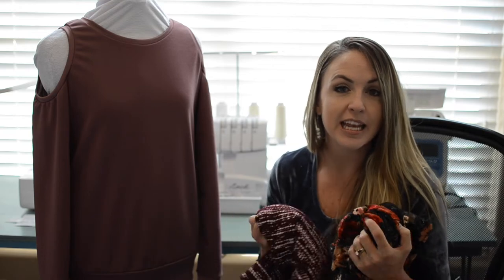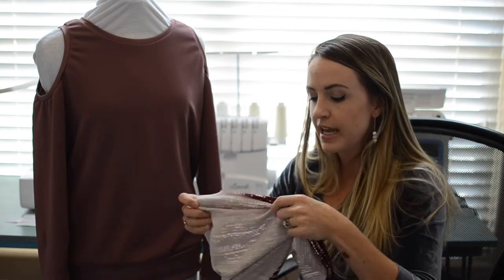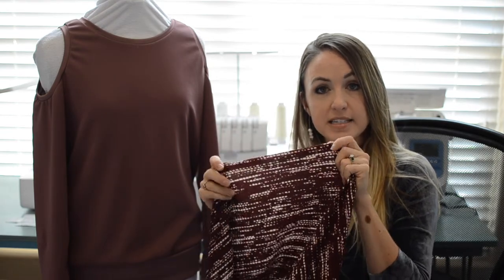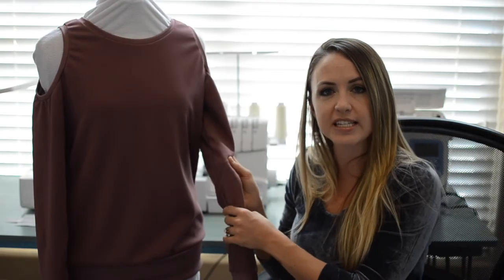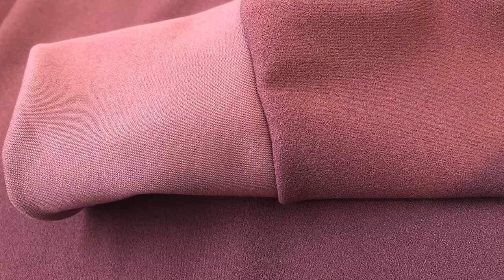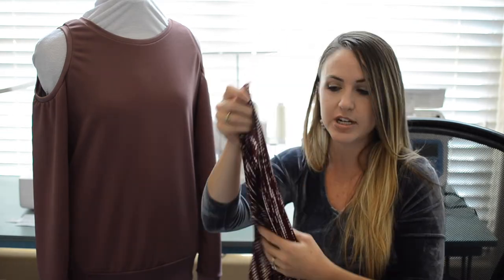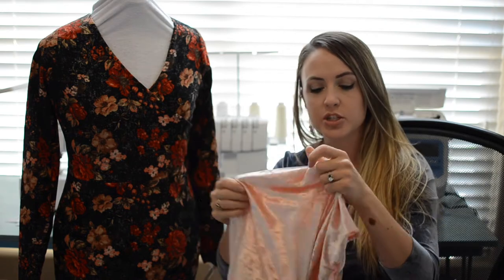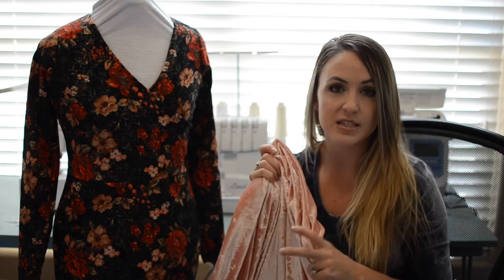Favorite Fabrics of Fall - Day 5 Velvet and Structured Knits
1:00 Structured Knit Variations
3:28 Structured Knit pattern recommendations
4:40 Velvet Intro
5:30 Cutting Velvet
7:19 Sewing Velvet, Tips
9:12 Velvet Pattern Recommendations